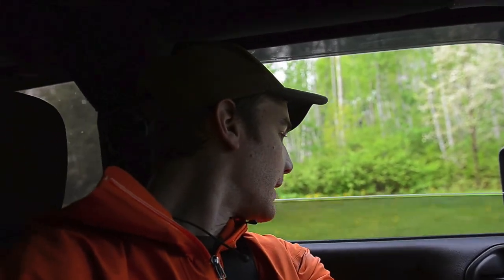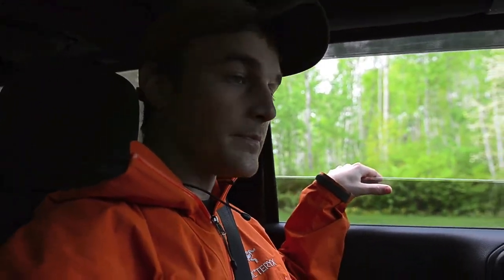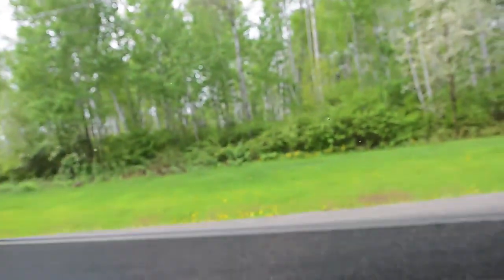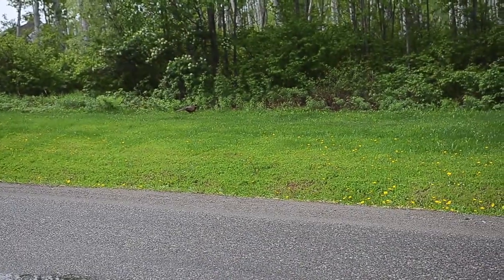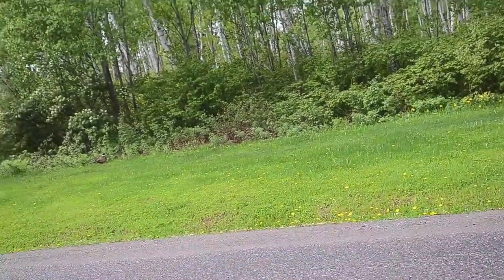The Pheasant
Saw this guy on the side of the road, beautiful bird! Looks delicious to some, pretty to others.